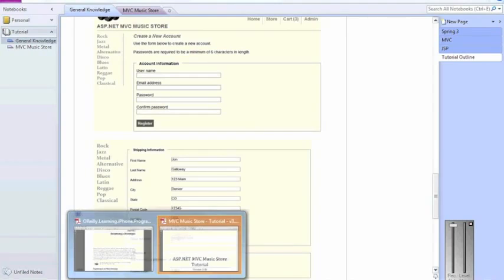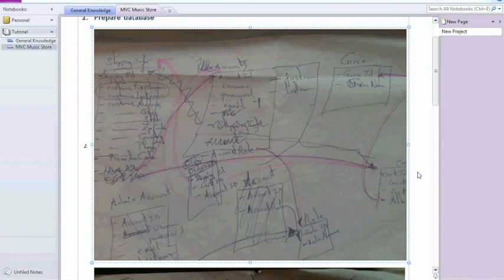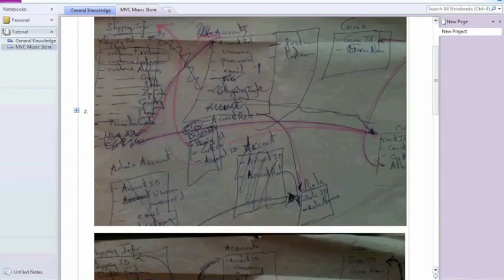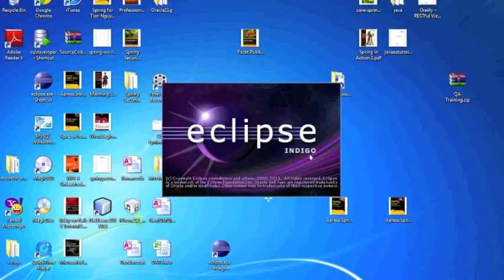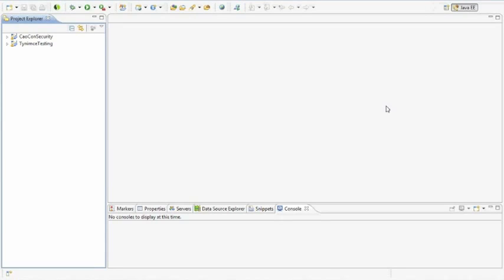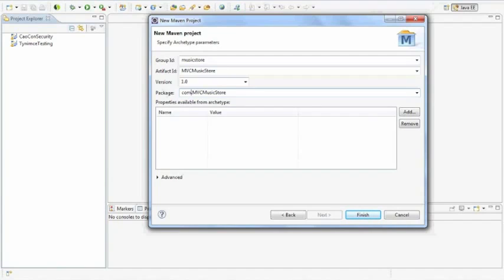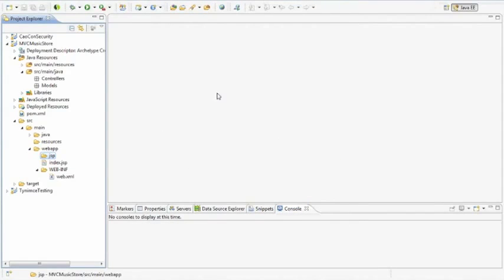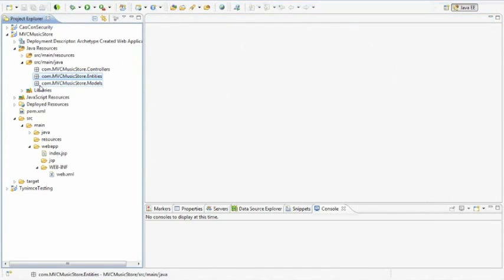Music Store 5 Database And Create Project m4v